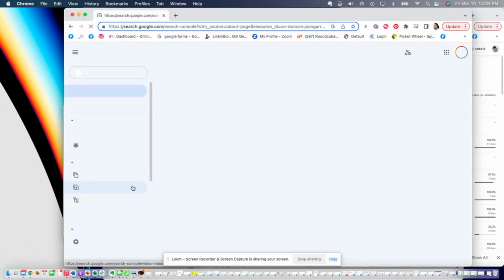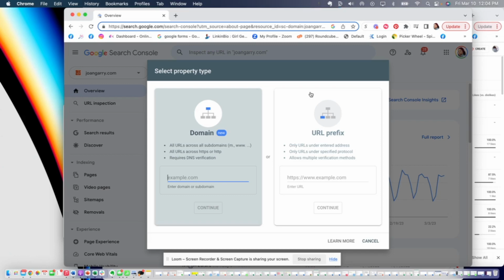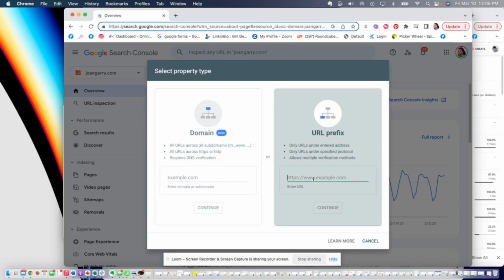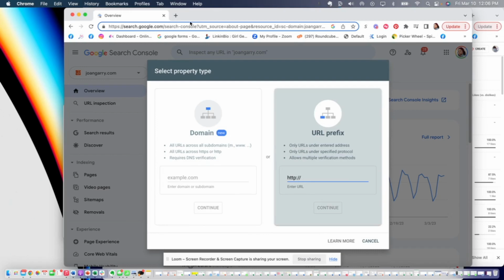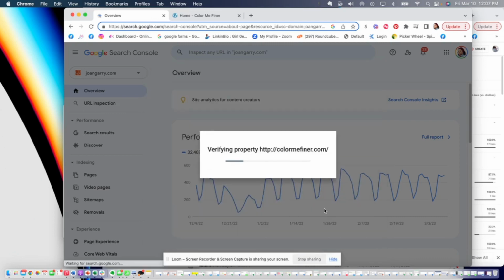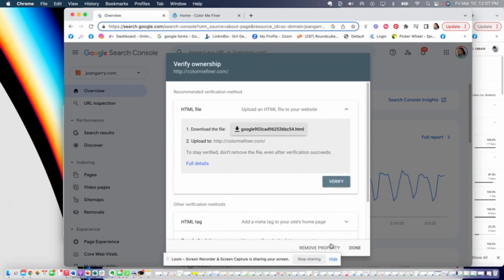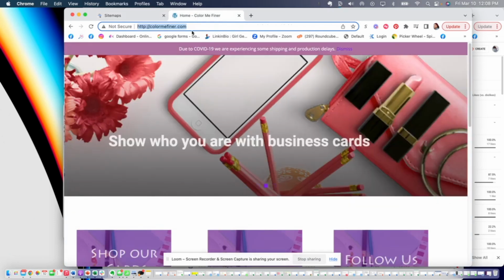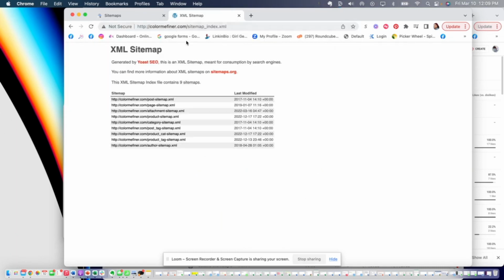Google Search Console and Site Map Set up 2023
Everyone talking about Google Analytics and why it is so important but I think for SEO Google Search Console is really the tool and data you need. Imagine knowing what words your site is getting found for, who's linking to your site, how many pages google sees from your site, and how well those pages are doing in search. Well, that is all Search Console Data.

If you are going to get serious about working on your SEO in 2023, you need to set up this free tool from Google.

In this quick video, I show you how to set up your search console account and submit your XML site map.

For more insight into what to do with all of this good data listing to Episode 111 of the Girl Get visible Podcast